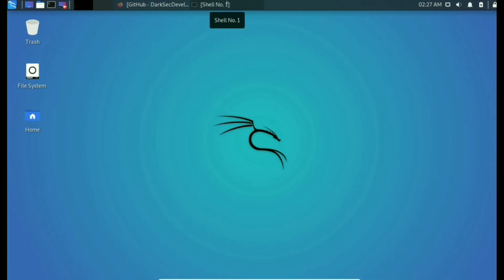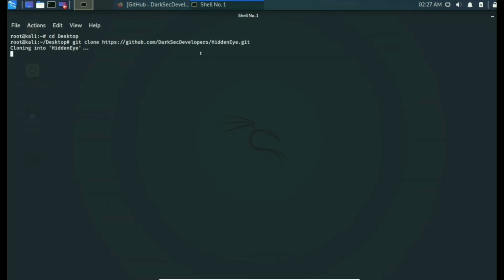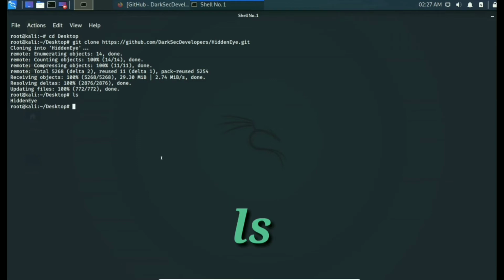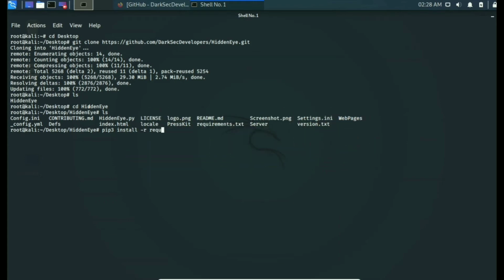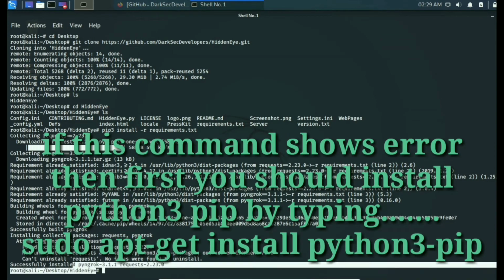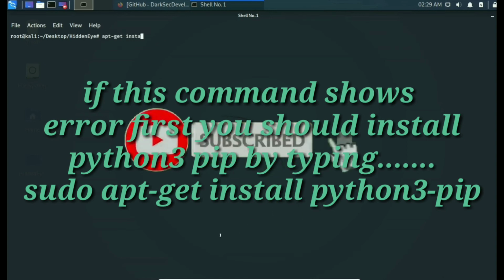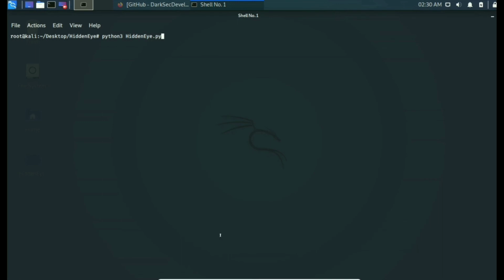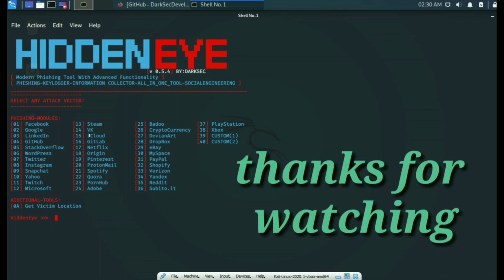How To Install Hidden Eye In Kali Linux 2020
Hello Guys!! In This Video I am going to show that how to install hidden eye in Kali Linux.